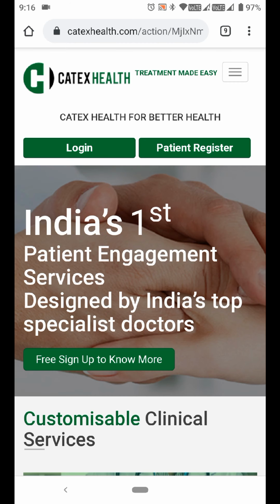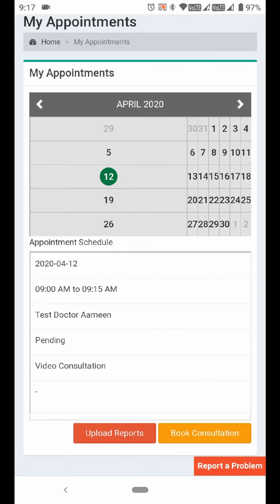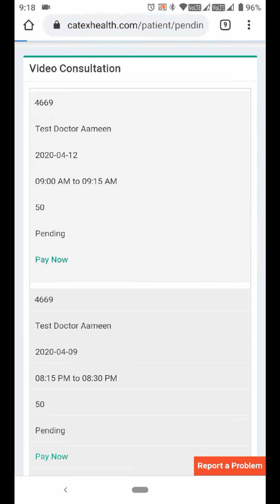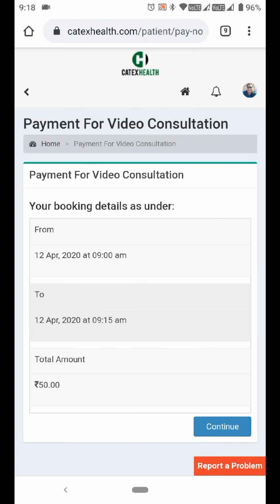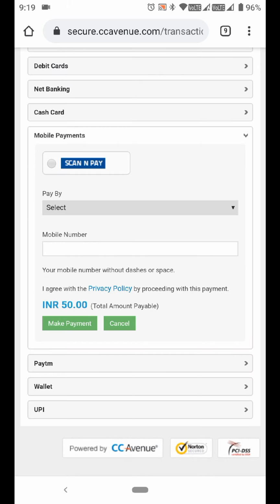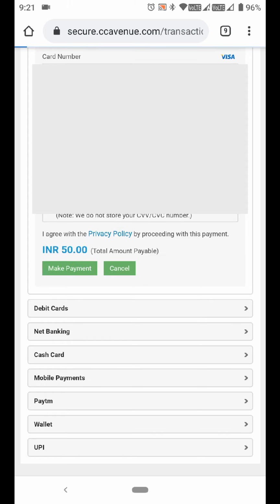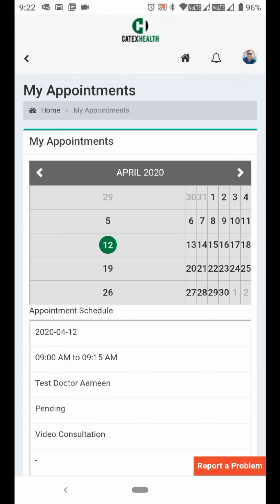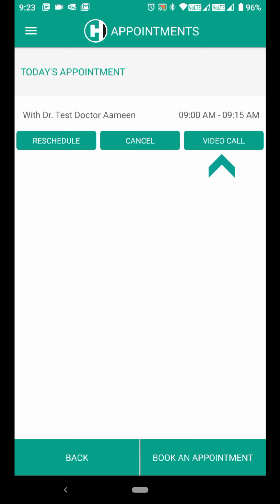Catex Health: How to Make a Payment for the Video Consultation (Mobile Application)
In this video, we explain how patients can make payments easily for video consultations with their doctor(s). Our secure & easy payment process ensures efficient booking system.
to transform your healthcare practice!